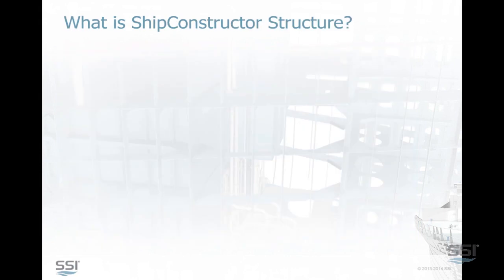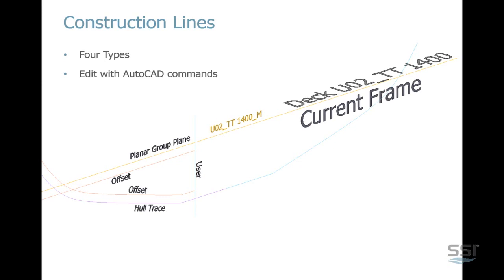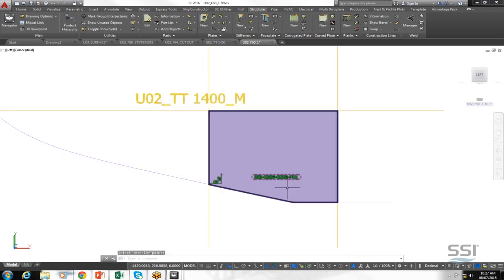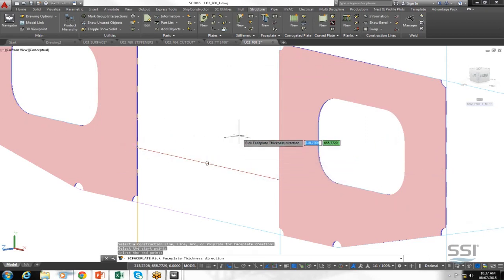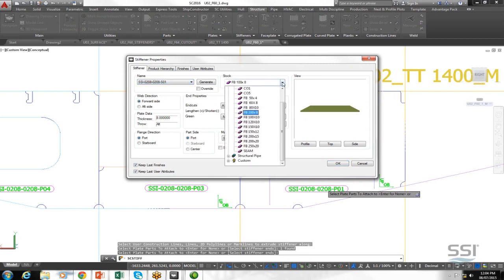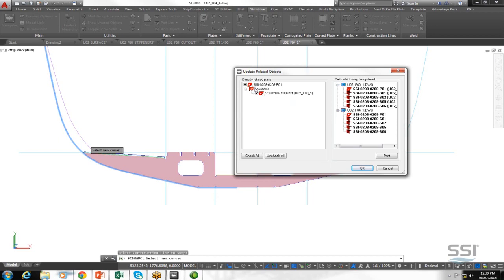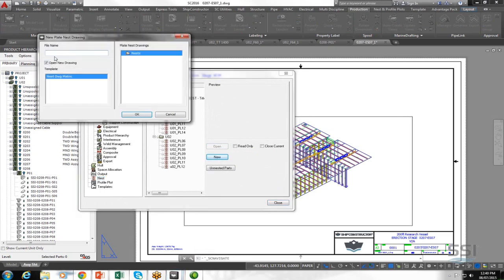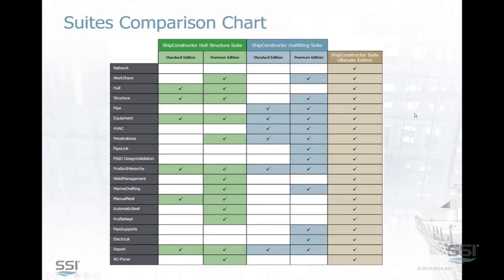Tech Webinar ShipConstructor Structure 2015 07 08